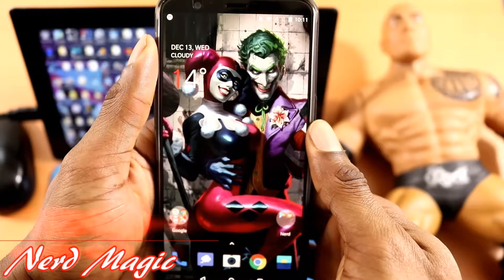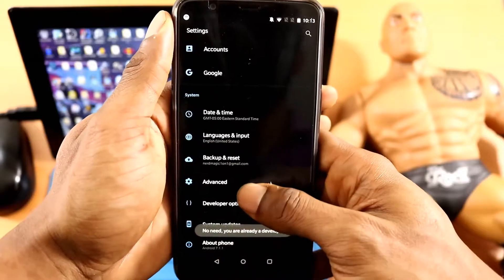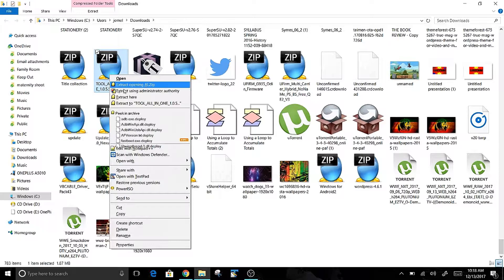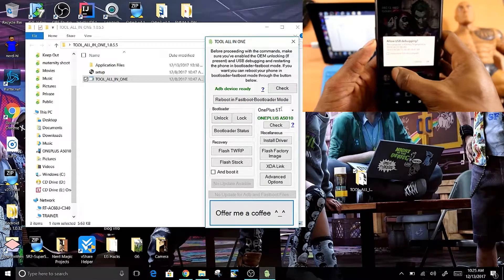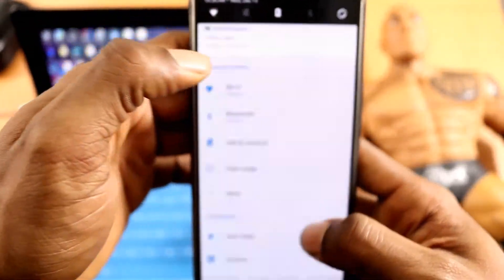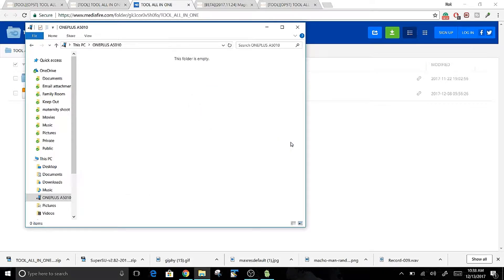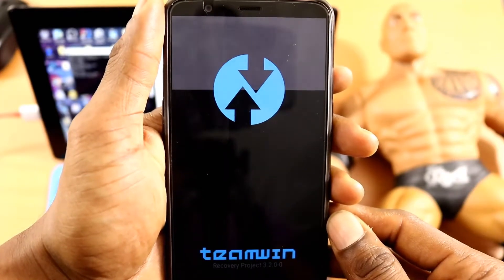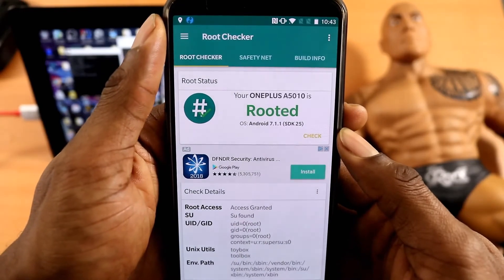OnePlus 5T TWRP Installation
In this video, I will be unlocking the bootloader and also be doing a OnePlus 5T TWRP Installation.

Note: this also work on any other One plus phone and a few other Android phones.

I will also be coming out with videos shortly on:
One Plus 5T Roms
One Plus Root, TWRP installation
Google pixel 2 xl rom
Google pixel 2 xl root
google pixel 2 xl features and so much more.

Also if you're looking additional accessories for your One Plus this is what I recommend:
Kugi Case
TopAce Case
Mustaner Dual-layer case with kickstand

snappchat@nerdmagic1on1
FitBit@nerdmagic1on1